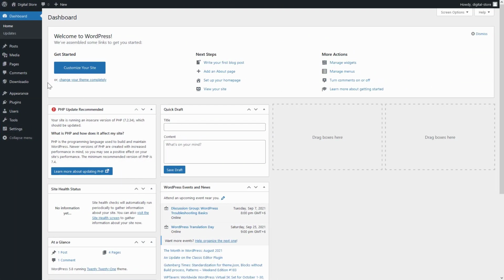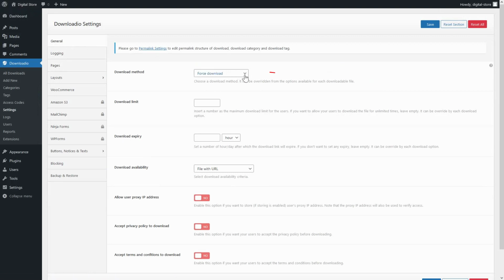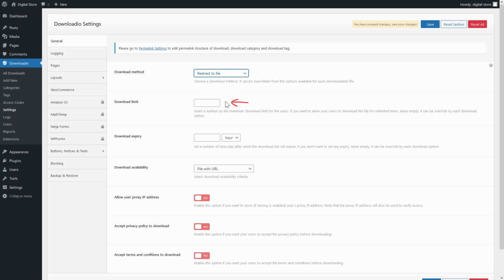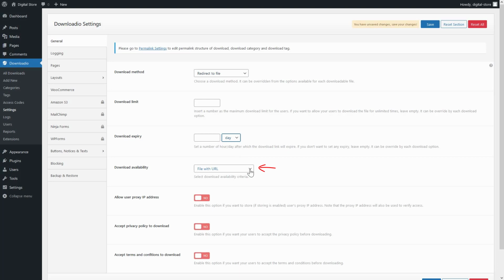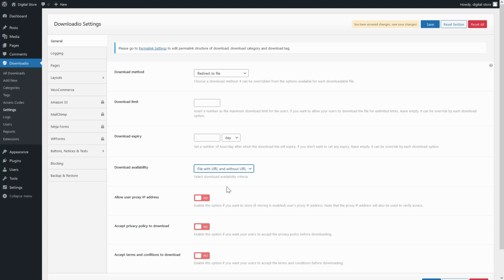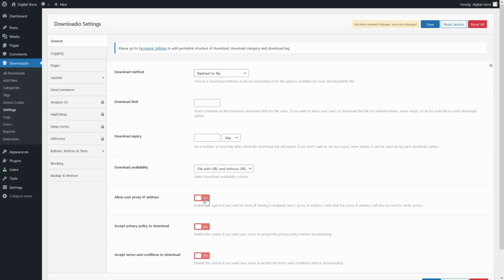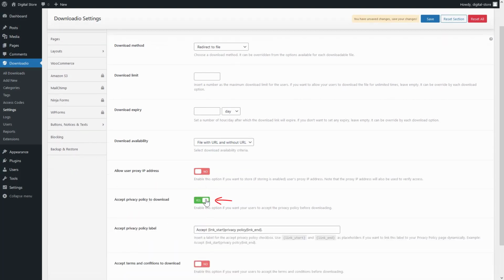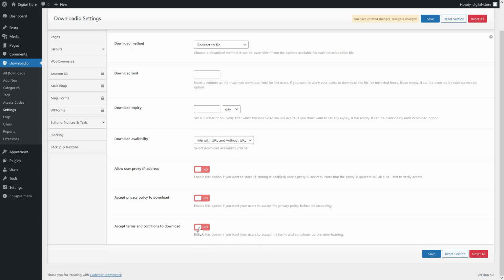How To Configure The General Settings of The Downloadio Plugin | Sell Digital Downloads | Part 7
If you are looking for the best WordPress plugin for selling digital downloads, Downloadio will be second to none. It is the ultimate solution for selling digital downloads on WordPress. It empowers you to convert a simple WordPress website into a complete web store for selling or distributing digital products.

One of the biggest advantages of this amazing  WP digital downloads plugin is that it has a rich settings panel. Therefore, you can gain control over your WooCommerce store easily to sell digital products. Moreover, you will get an intuitive reports panel that will enable you to track the data of your WordPress digital downloads and understand the progress.

In this video, we have shown the general settings of the Downloadio plugin. If you go to the "Settings" page of the "Downloadio" plugin, you will see tons of options available under the "General" tab. In the "Download method" option, there are three different types of download methods available to choose from.
Choosing the "Force download" or "X-Accel-Redirect/X-Sendfile" method will enable you to directly download the file.

But, as for the "Redirect to file" method, it’ll open the file in a new tab first, then users can download it from your browser.

If you select the "File with URL", then the downloadable file must have a link; otherwise, it won’t be available for download or purchase.
However, if the option "File with URL and without URL" is selected, then the downloadable file will be available for download or purchase even if there is no link.

That’s not all; there are also other options like "Allow user proxy IP address" option, "Accept privacy policy to download" option.

Once you are done making the necessary changes, click on the "Save" button to save the changes.